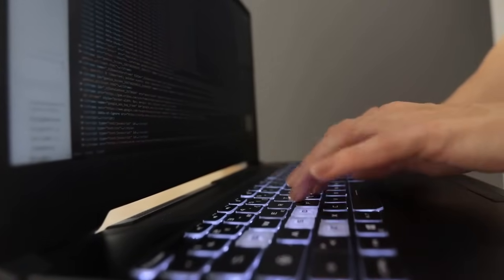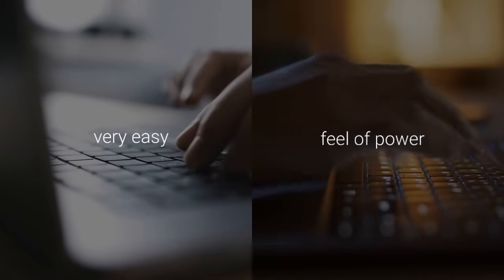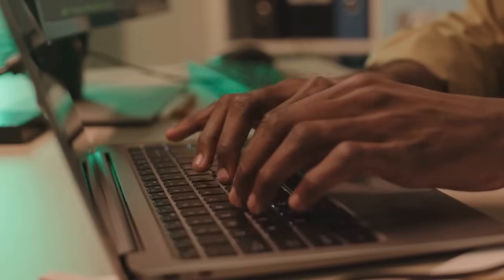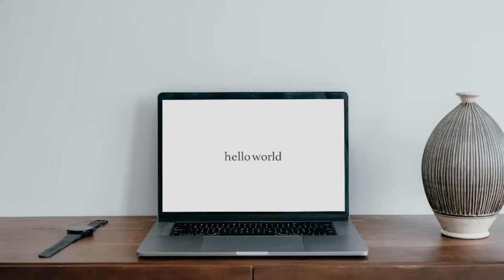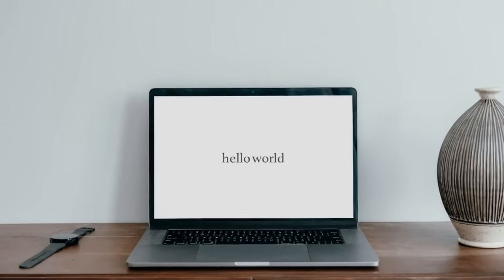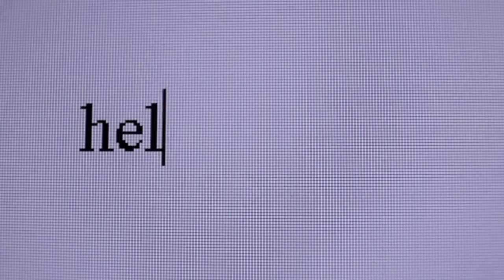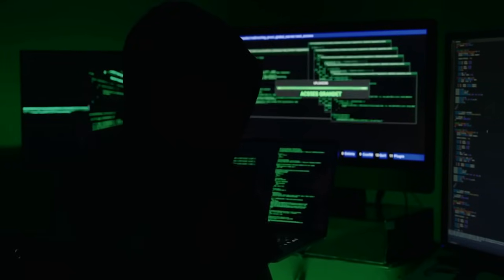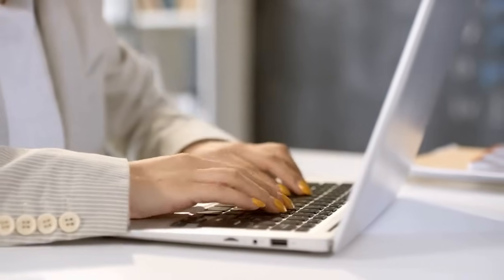C-Sharp HUB: Write your first program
If you want more traffic for your website, check out this reciprocal solution
***Temporary Offer***
Back to School with 6 months of free Amazon Prime Membership Perks!

By the end of this video you will have written you very first C-Sharp program.

You can see the source code for this video tutorial

This video will give you something you can take home and build your understanding on.